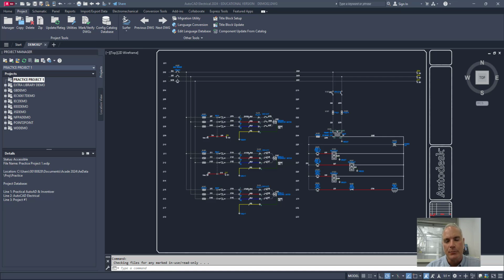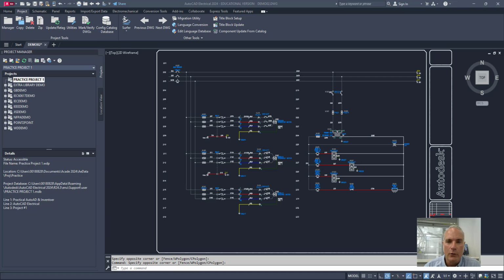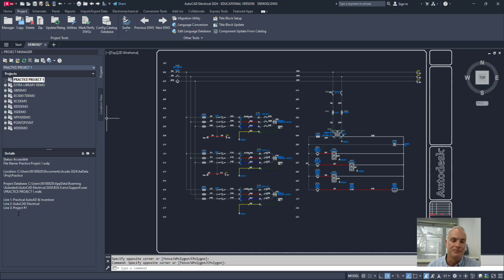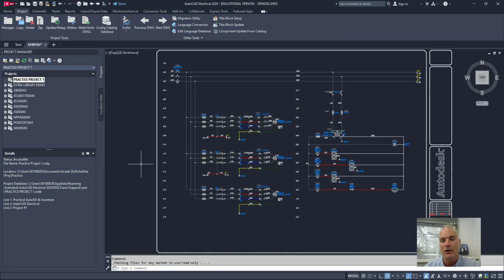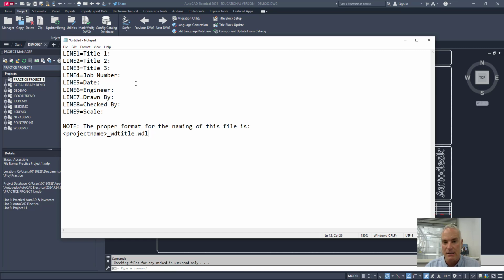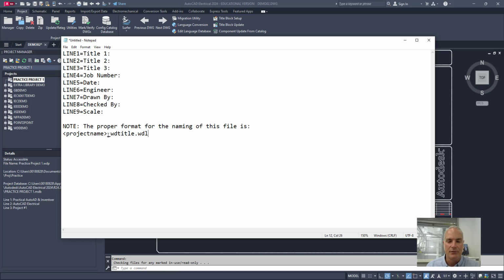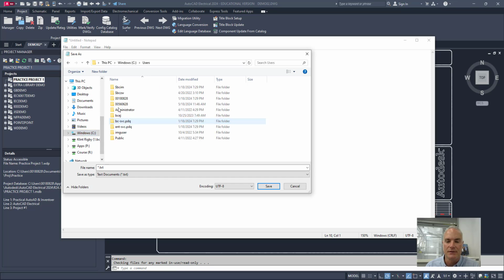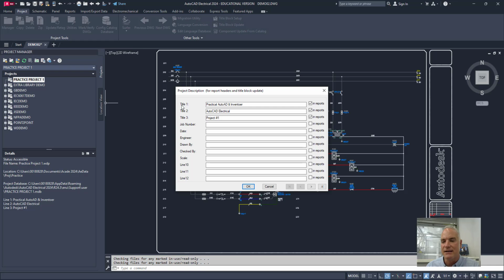AutoCAD Electrical - Adding a wdl File to your Project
Without a wdl file, the project descriptions are simply listed as LINE1, LINE2, LINE3, and so on. This is not helpful because it does not tell the user what type of information to type in or where it might be displayed in the title block. In this video, I demonstrate how to create a wdl file, which helps users know what to type in each box.